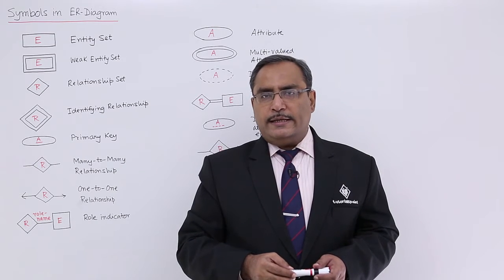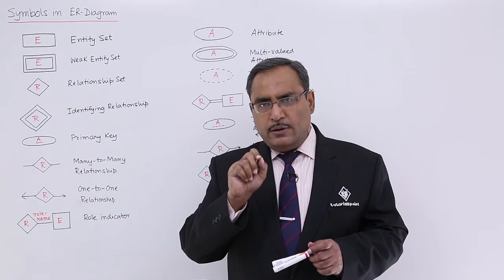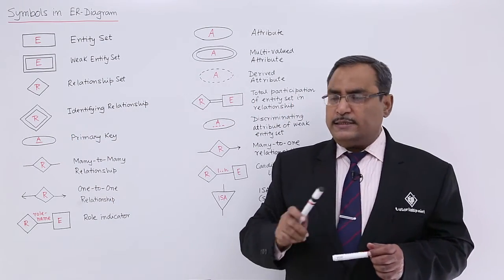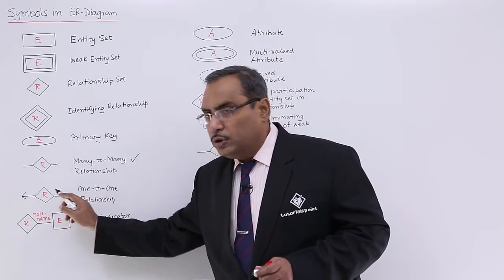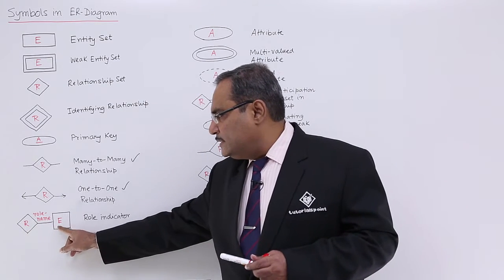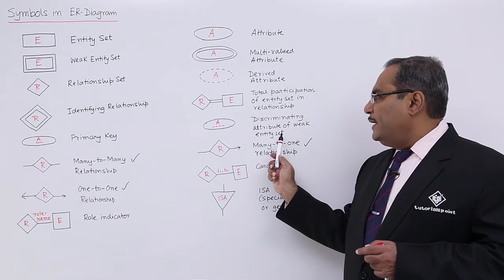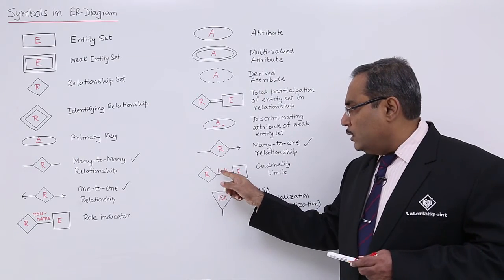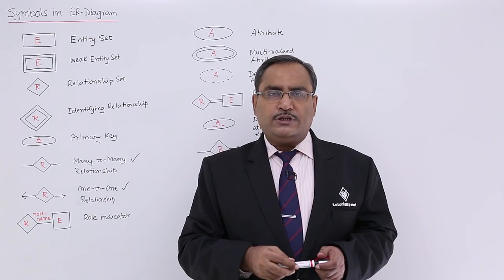DBMS - Symbols in ER-Diagram